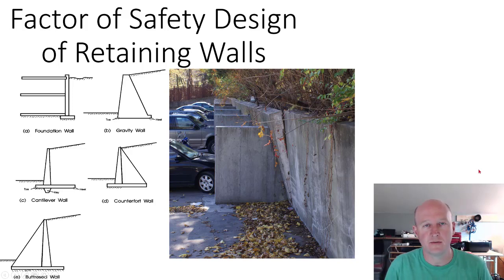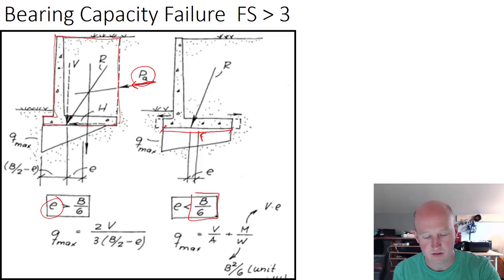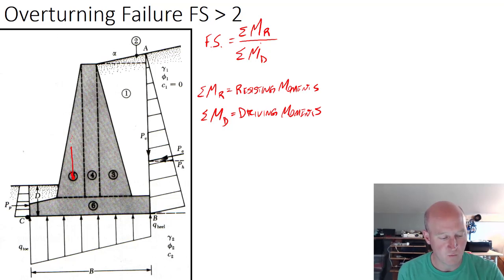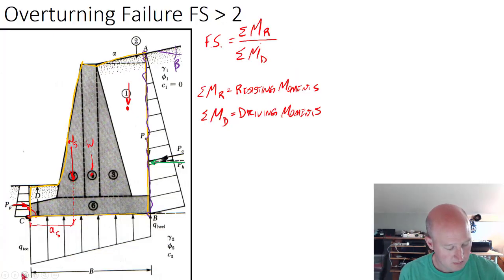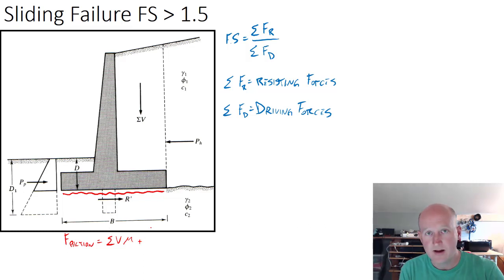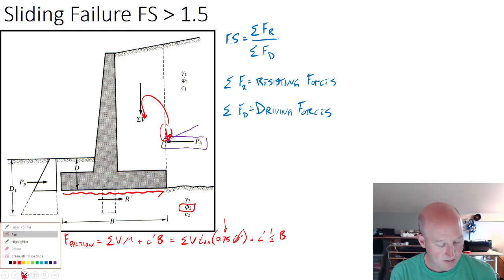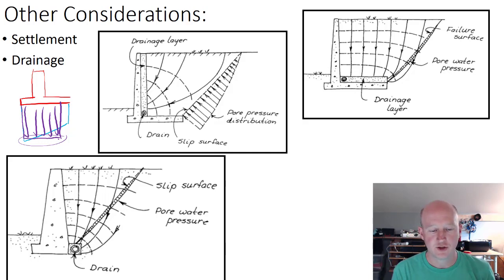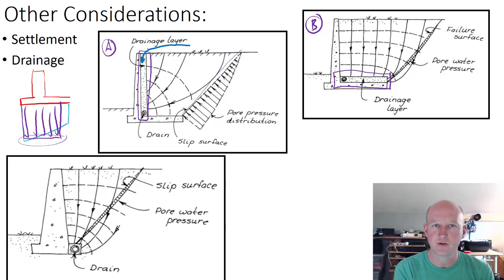Factor of Safety Design of Retaining Walls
This video introduces the ideas of driving and resisting forces and moments for analyzing stability of retaining walls in 2D.  See other videos for how to determine soil forces.